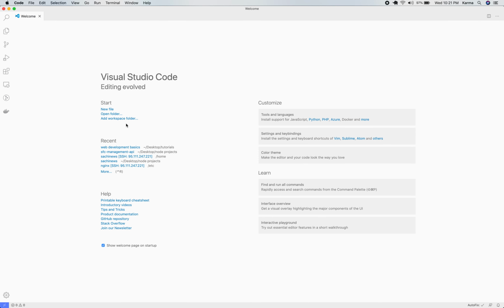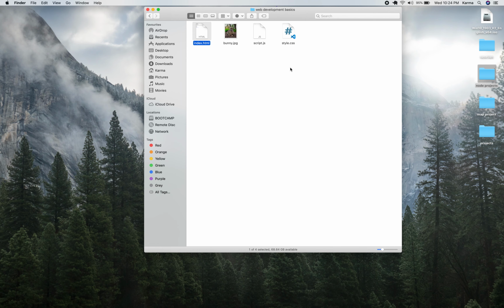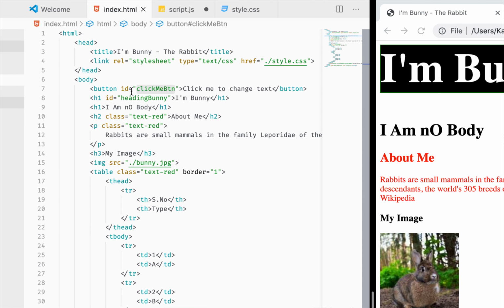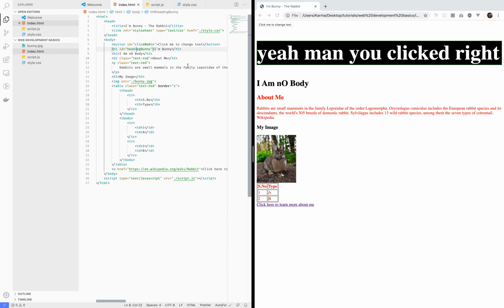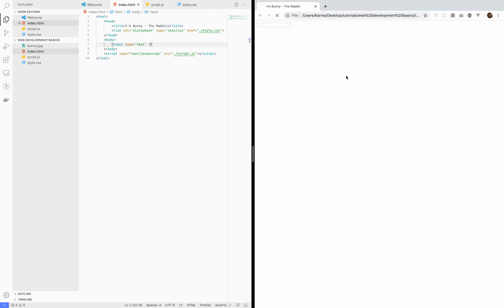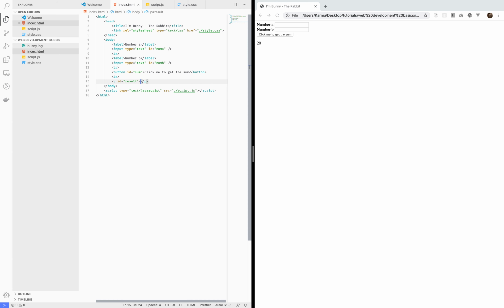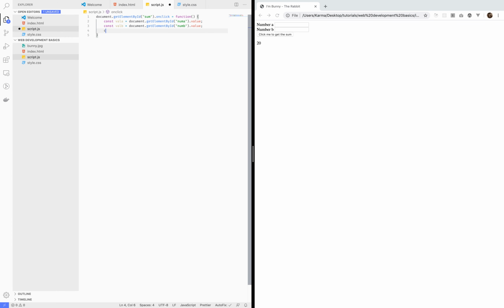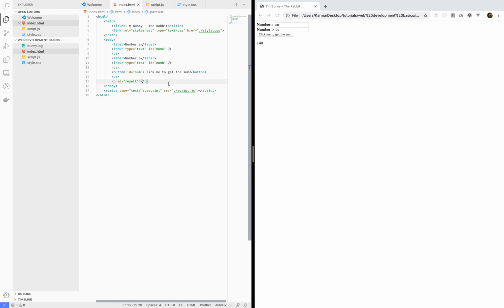Web Development Basics - Javascript # 4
in this tutorial i've taught some basic stuff about the javascript. In the next video i'll tell some of more advance things about html.